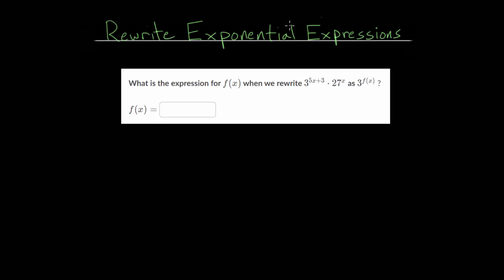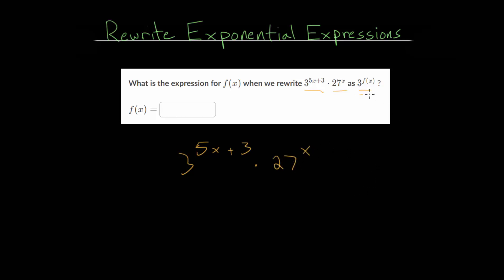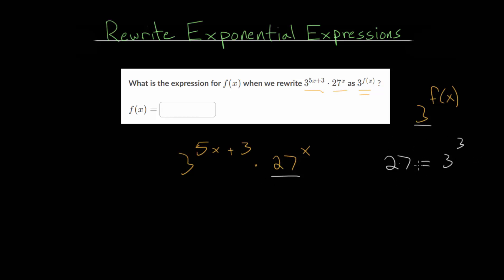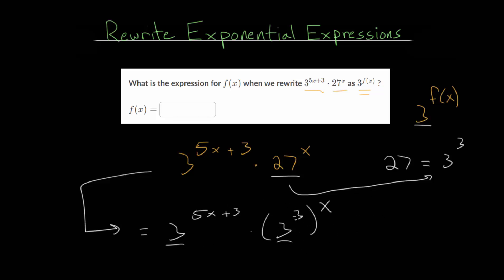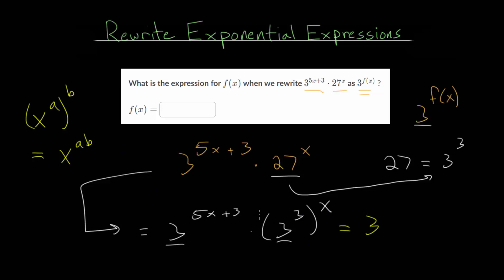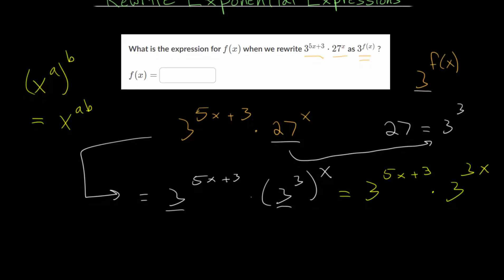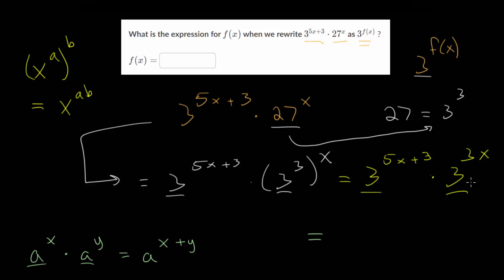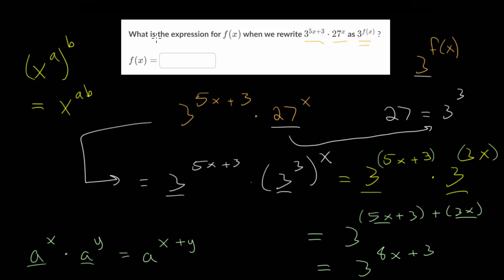Rewrite Exponential Expressions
This video introduces the idea of rewriting exponential expressions in various forms.

Sometimes, for a variety of reasons, it can be useful to manipulate an exponential expression into a different form than it's currently in. The general approach to changing an exponential expressions form is to use the various properties of exponents.

EulersAcademy.org